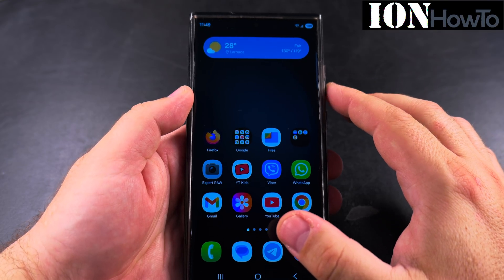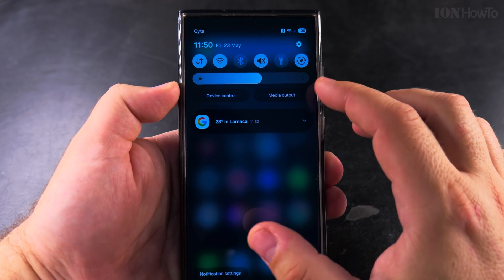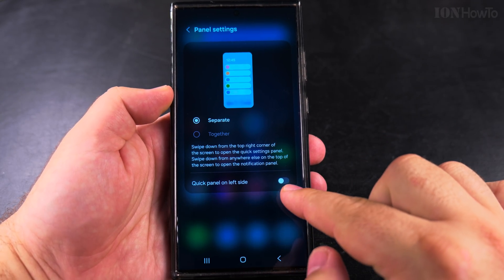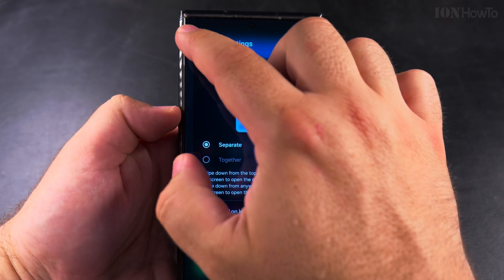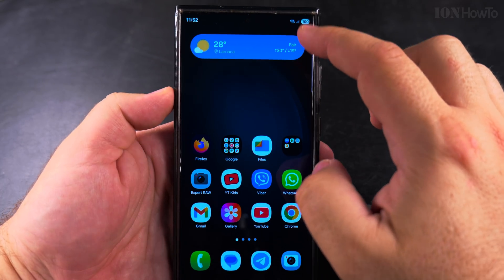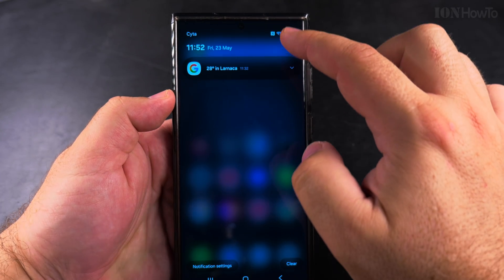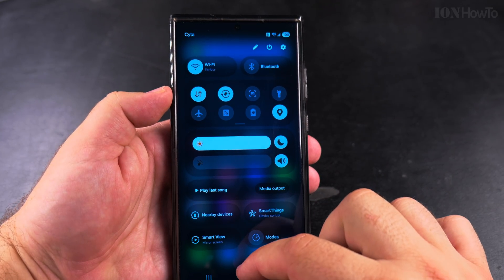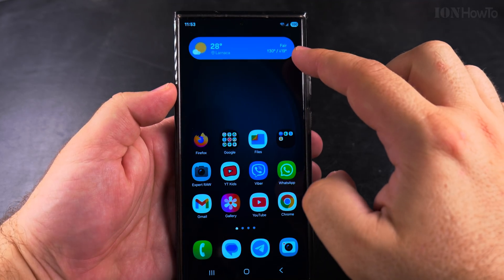How to Split Notifications and Quick Settings on Samsung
How to Split Notifications and Quick Settings on Samsung One UI 7 Android 15.

Learn how to split the notifications and quick settings panel on your Samsung Android phone. Some users prefer having them separate for easier access, and if you want to change your layout, I'll show you the steps to do it.

When quick settings panel disappeared and all you see is notifications on your Samsung phone, this is because of an update in One UI 7 Android 15 for Samsung devices where the Notifications and the Quick panel or the Quick settings panel are now split but they can be merged or set back to separate notifications and quick settings panel if you want to.

In this video, I show you how to enable split notifications and quick settings on Samsung Galaxy devices running One UI. If you like having a cleaner and more organized control center, this guide will help you customize your phone.

You'll also learn how to switch between the combined and split views for notifications and quick settings. This works on newer Samsung models and can make your phone more convenient to use if you frequently adjust settings.

If you're looking for a way to separate notifications and quick toggles on your Samsung phone or want to change the default layout, follow along with this tutorial.

Any questions?